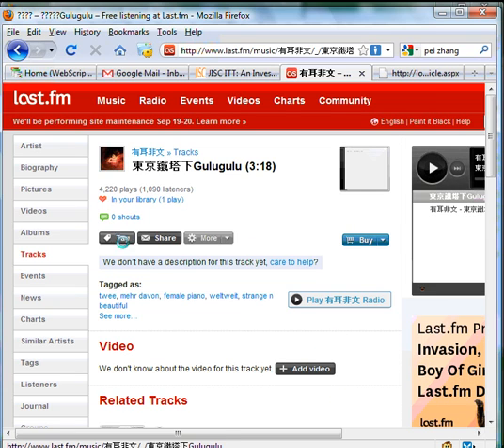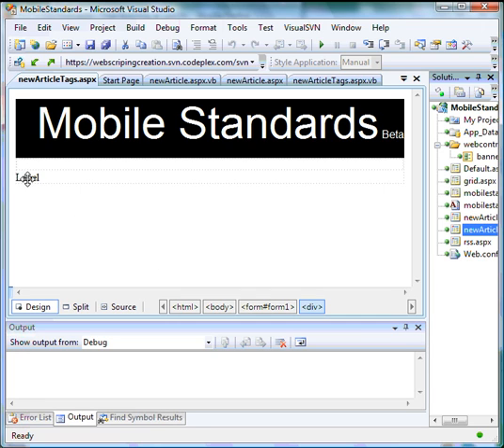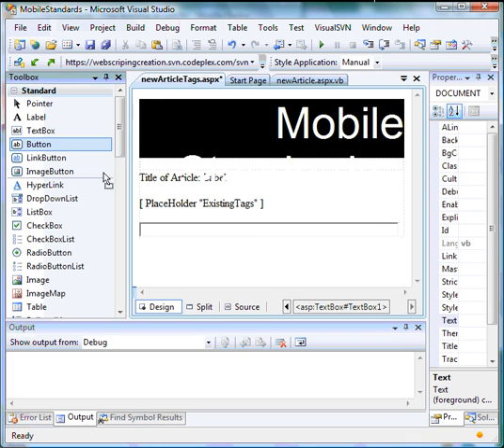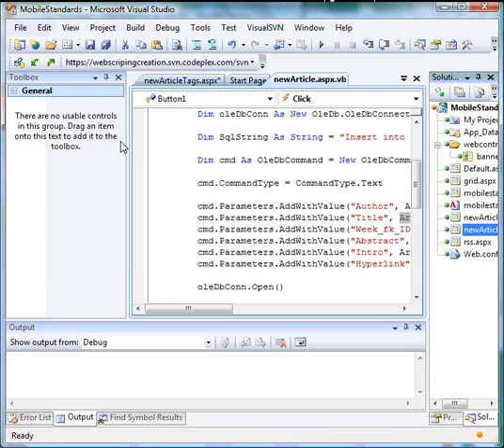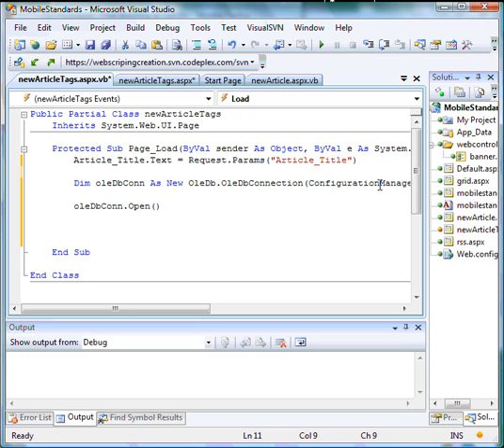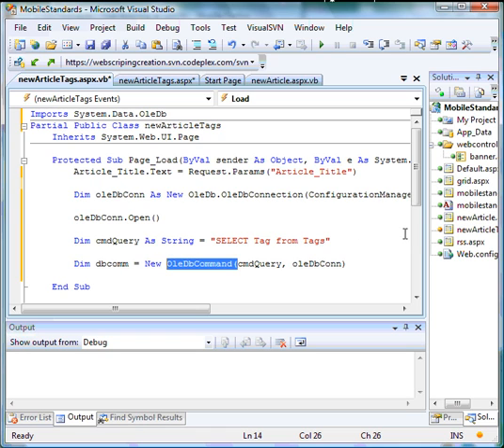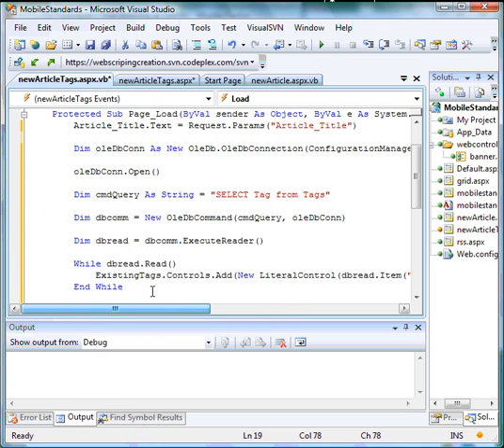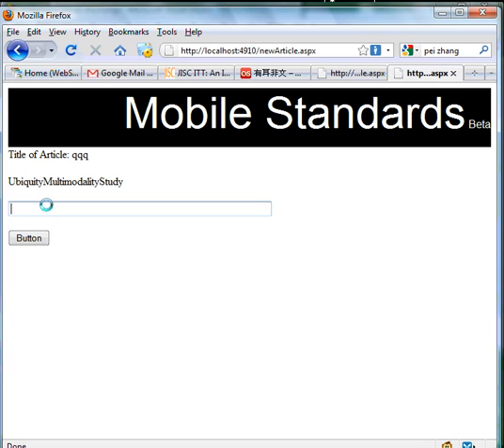2 Creating a Typical Web 2 0 Tagging User Interface